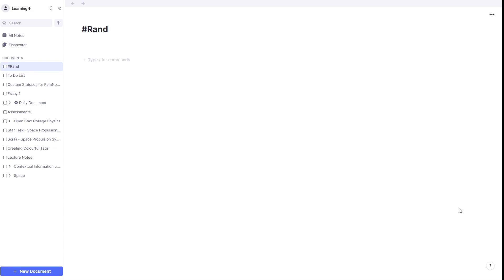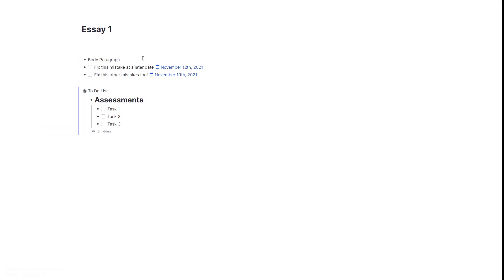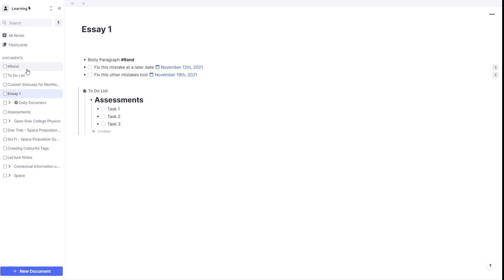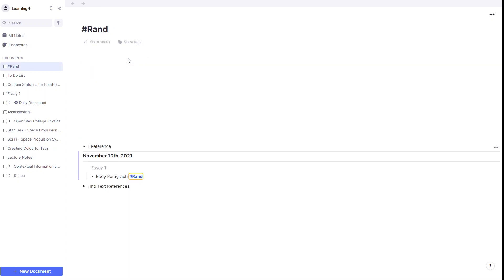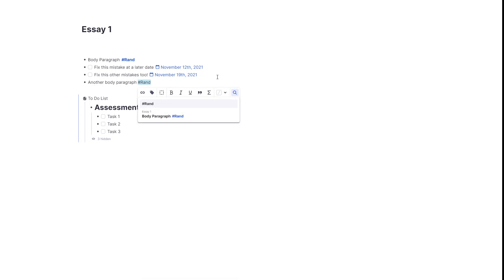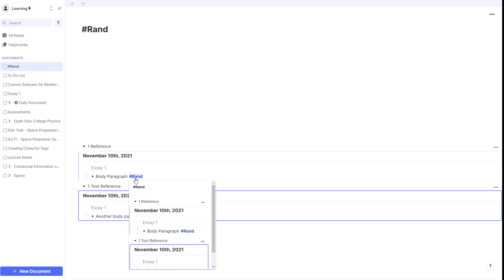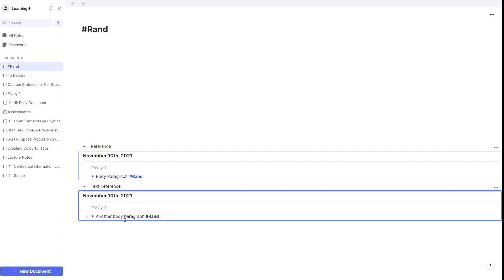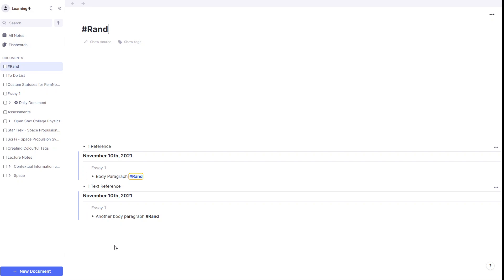Text References Instead of Tags in RemNote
In this video, we consider how text references could be used more naturally then tags to track tasks and ideas in RemNote.